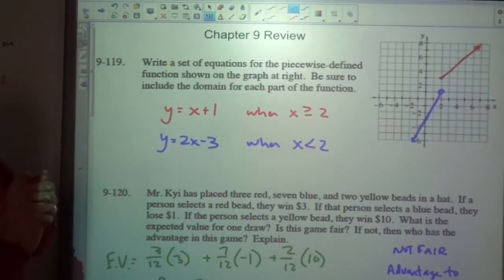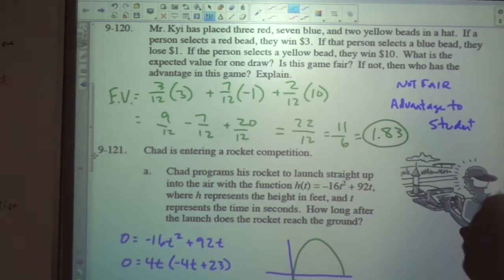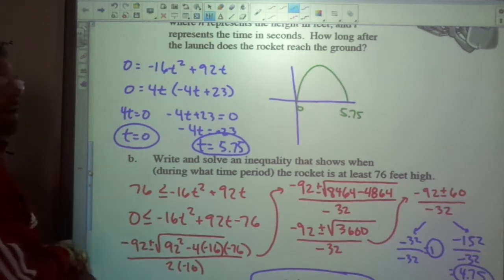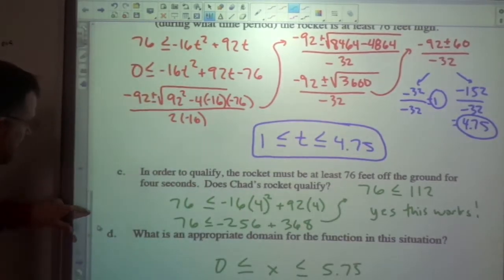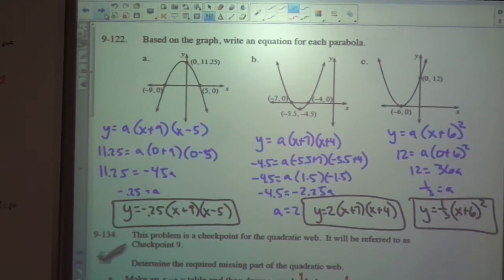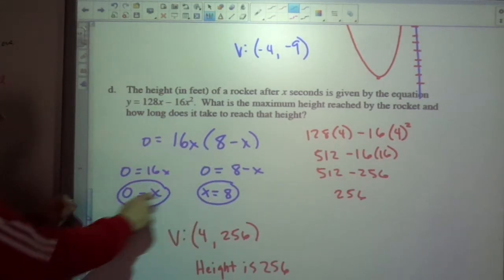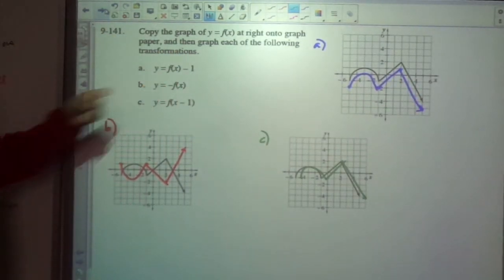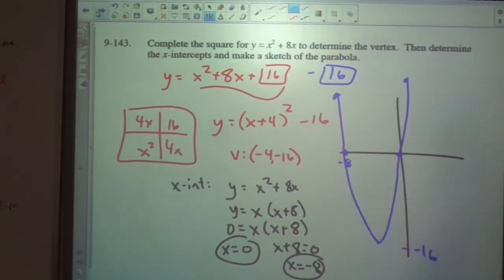CH 9 Review